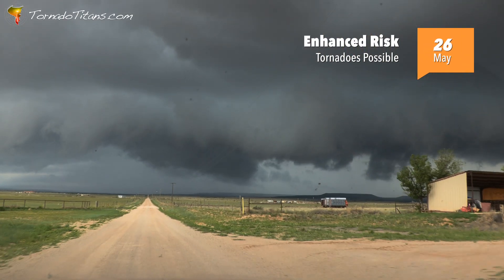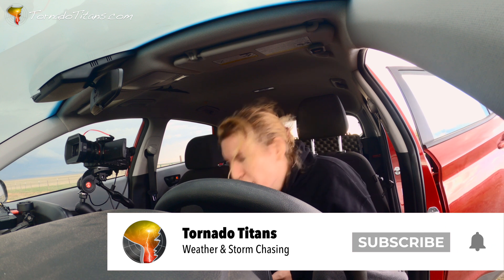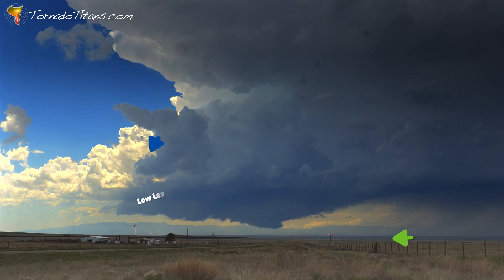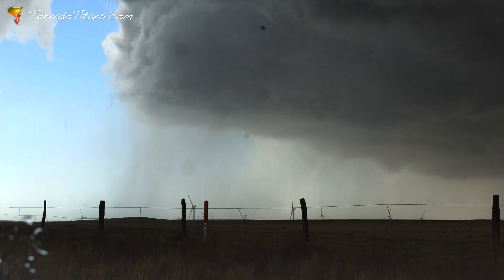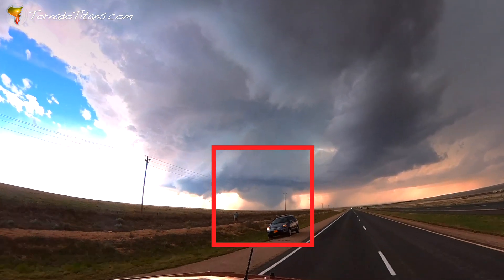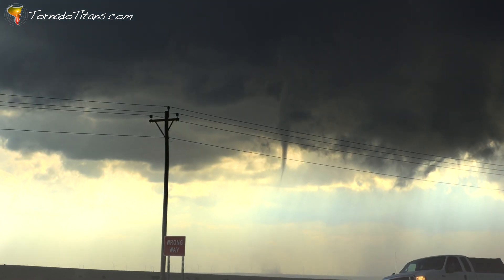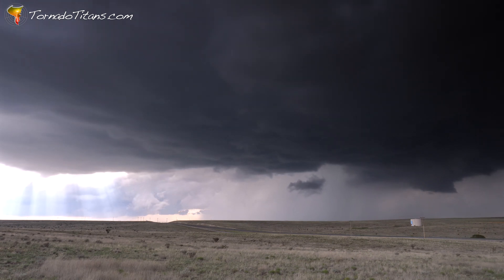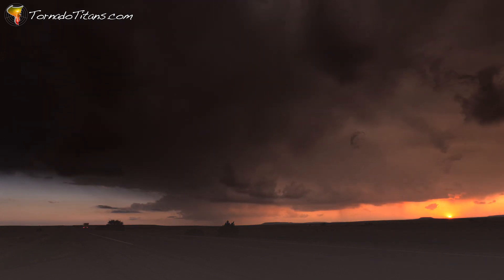This Was My Best Storm Chase in New Mexico Ever...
After several days of supercells and rain-wrapped tornadoes, it was finally time for visible tornadoes in New Mexico...
Chase with us in 2024!
For the first time I think ever, I went into a storm chase in New Mexico expecting a tornado (May 26, 2023). On this day, the target was very easy. I drove out of my neighborhood in Albuquerque, hit I-40, and got east of the mountains. From there the chase was on, and I then saw two incredible supercells and a couple of picturesque tornadoes.

0:00 - It's Time
0:45 - Severe Warned Supercell!
1:31 - Need to Move
2:03 - To the west! (OMG)
3:20 - Hail Danger!
4:44 - Tornado Time
5:36 - Anticyclonic Needle
6:53 - HP Supercell
7:33 - Can the new storms do it?